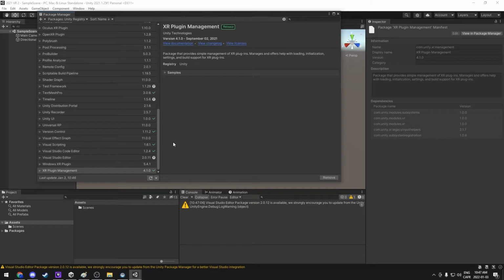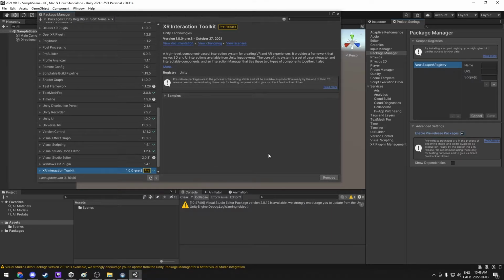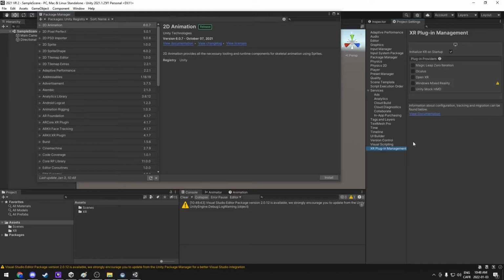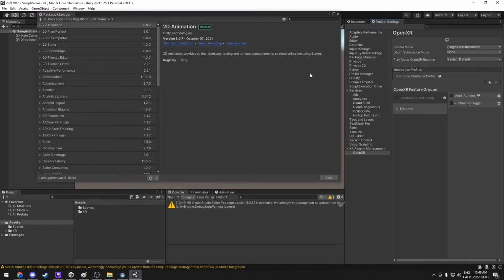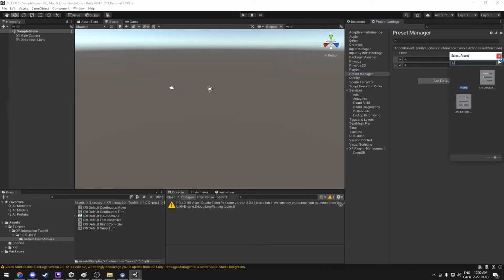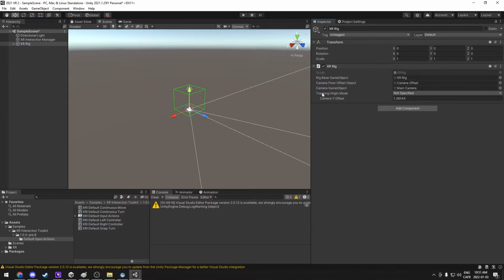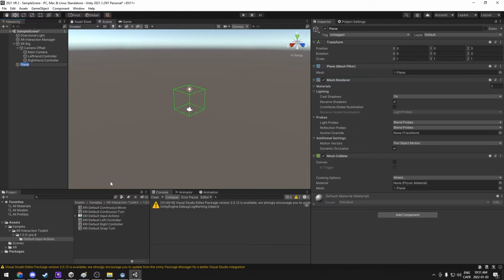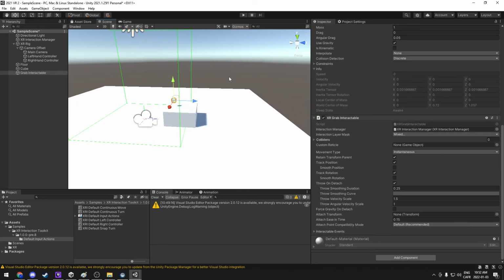Unity: How To Set Up For Basic VR (2021)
A video explaining how to do a basic setup for VR in Unity 2021. Trying a new video format to see if it's a bit better at explaining more complicated concepts.

0:00 What we're doing in the video
0:21 Basic setup
5:20 End Result